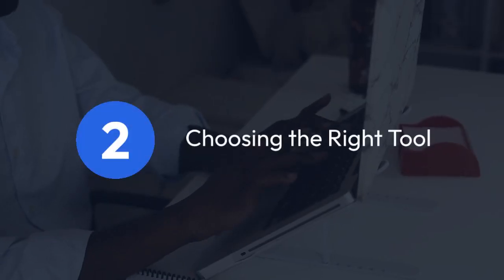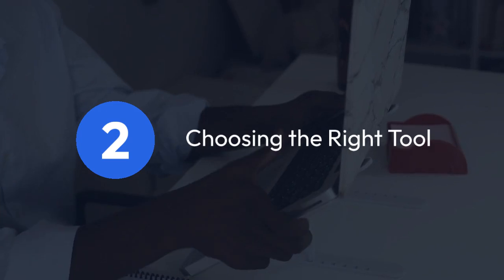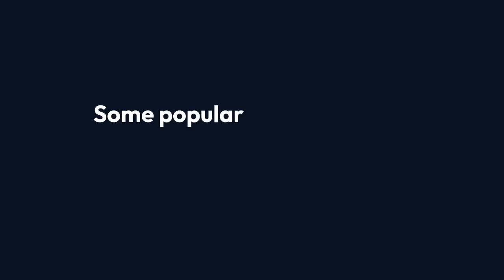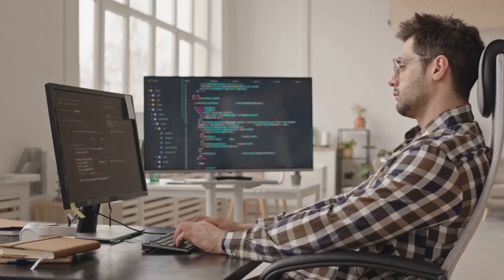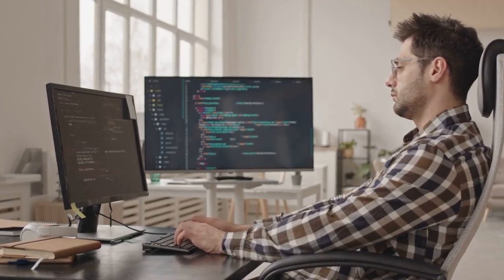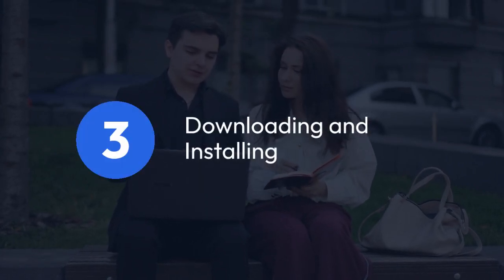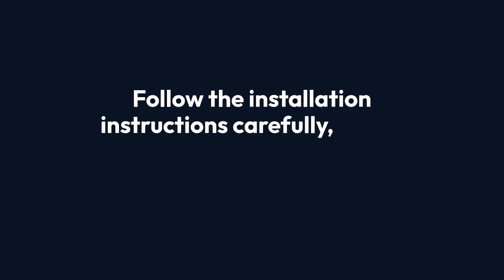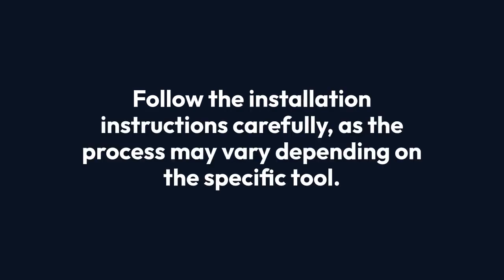How to Read CRYPT14 File?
In this video, you will learn how to read CRYPT14 files, which are encrypted files used by WhatsApp to store chat history. I will guide you through the process of decrypting these files and accessing the chat data within them. Understanding how to read CRYPT14 files can be useful for recovering deleted messages or transferring chat history to a new device. Watch this tutorial to unlock the secrets hidden in your WhatsApp chat backups!